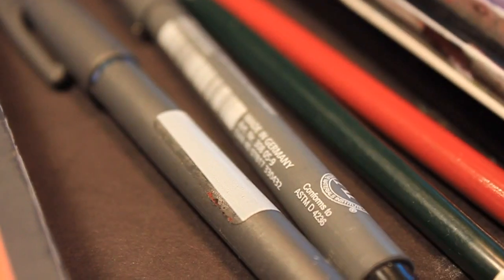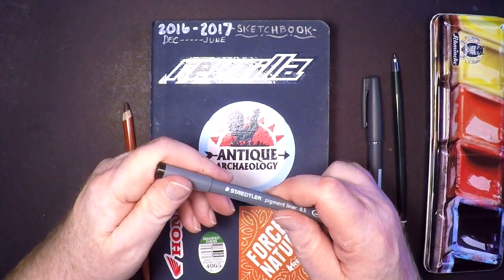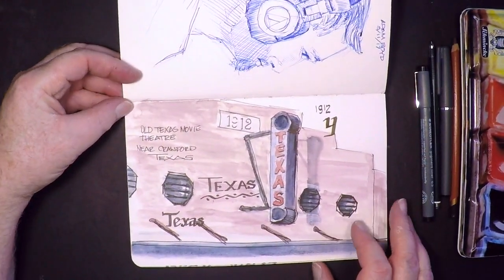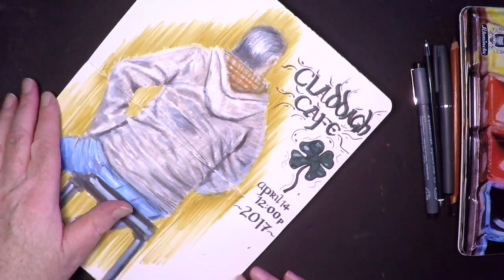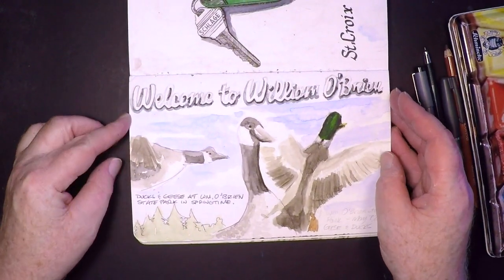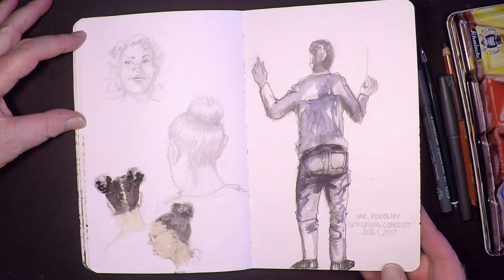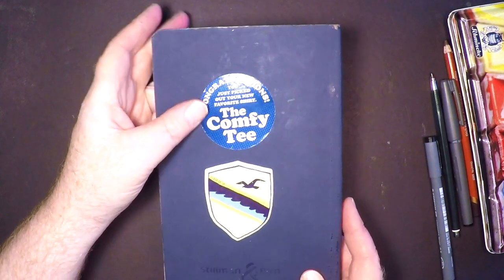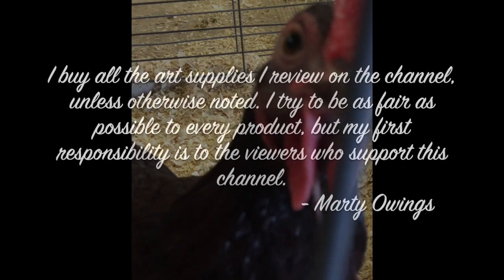Sketchbook Tour - July 2017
This is a look at my most recently completed sketchbook. The sketches and drawings contained in this book were completed from Dec 2016 to Jun 2017. Below are links to the materials I used.

Pentel Aquash Pen

Faber-Castell TK9400 Lead Holder Pencil

Stillman & Birn Zeta Series Sketchbook

Staedtler Pigment Liner Set

Derwent Drawing Pencil Chocolate 6600

Schmincke Watercolor kit

I buy all the materials I review on the channel unless otherwise stated. - Marty Owings